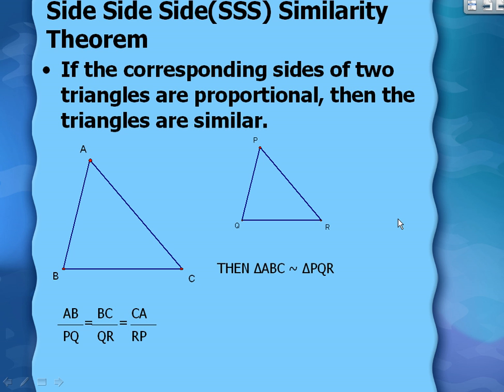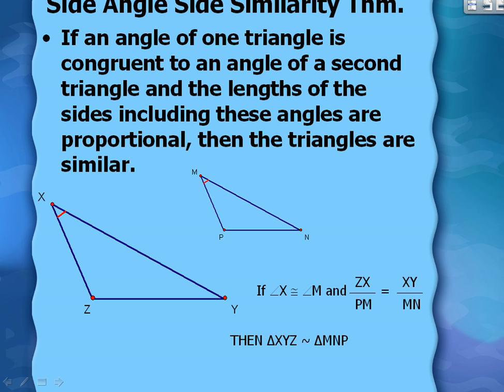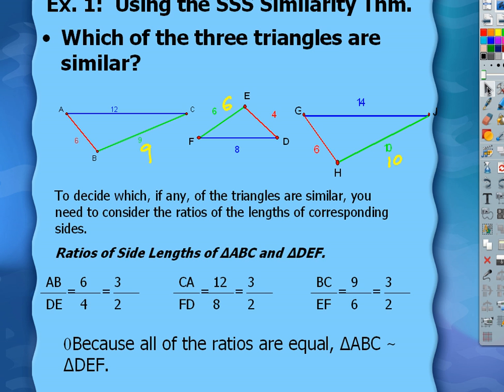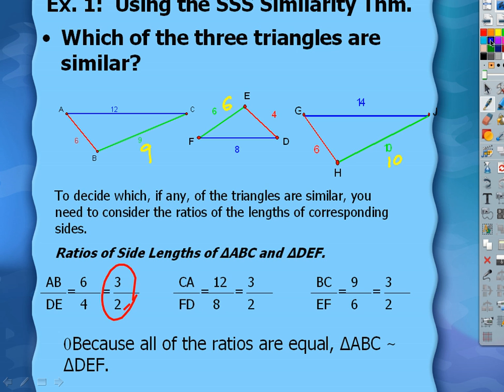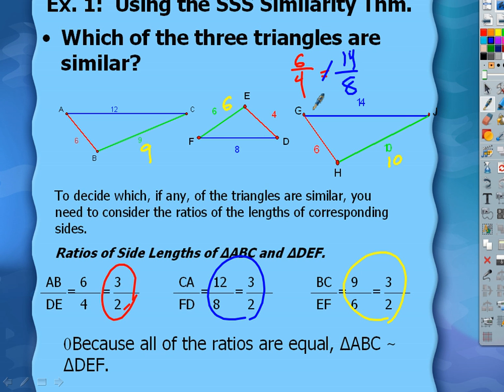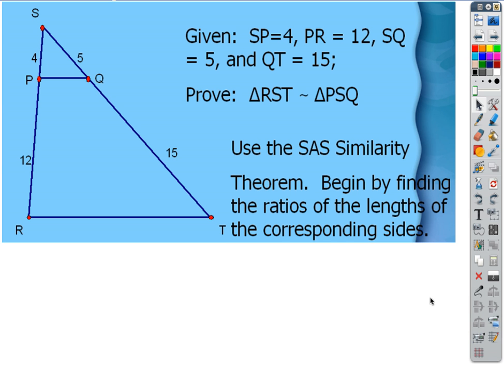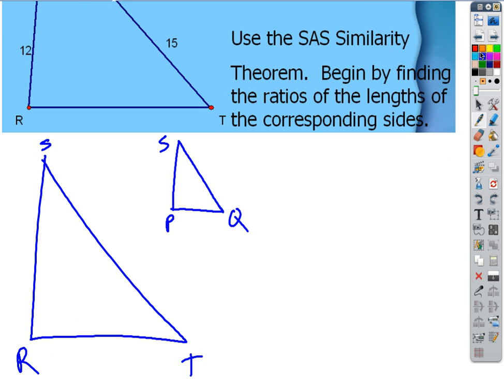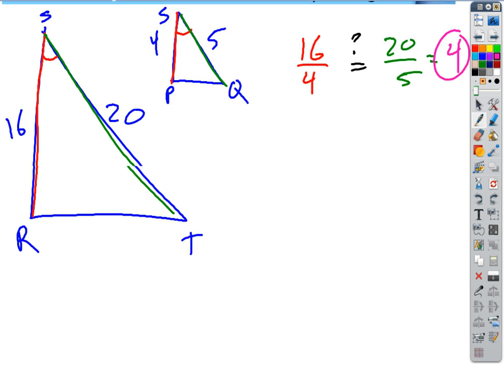2012 05 03 P3